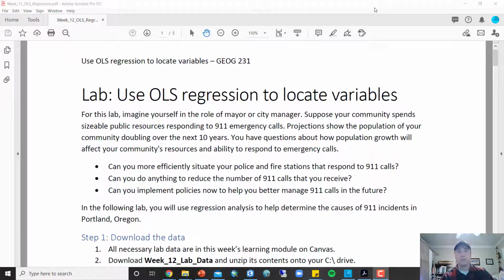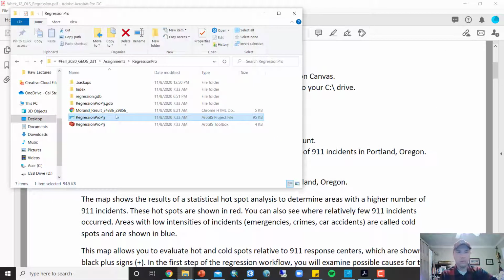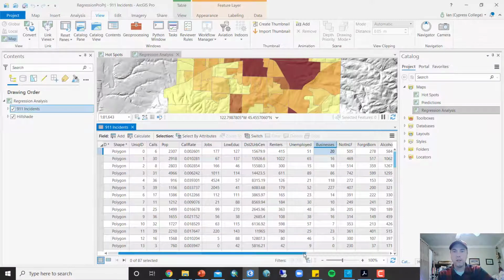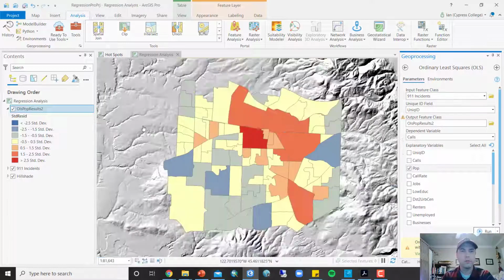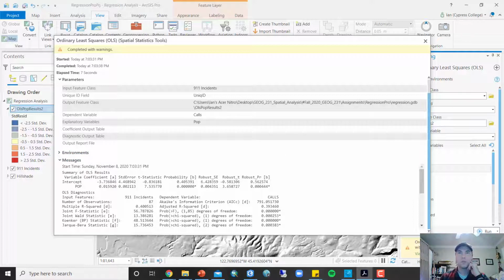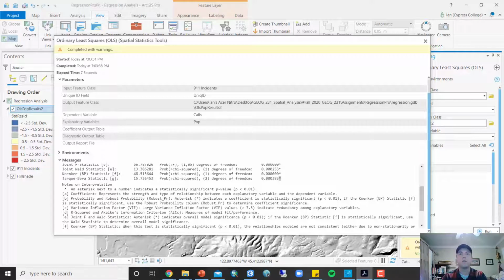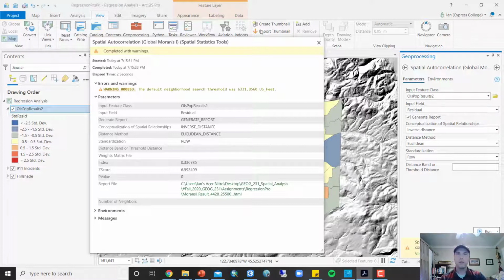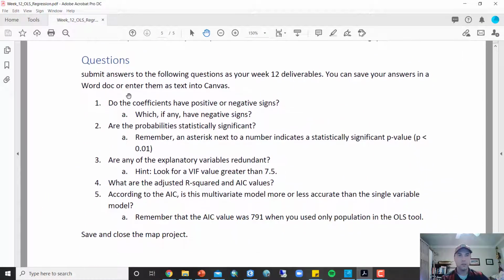GEOG 231 Week 12 Tutorial, OLS Regression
In this GIS lab, you will use Ordinary Least Squares (OLS) regression models to test the significance of several factors that contribute, to varying degrees, to 911 emergency calls in Portland Oregon. Regression models help us understand causal factors behind observed patterns and predict outcomes based on that understanding.